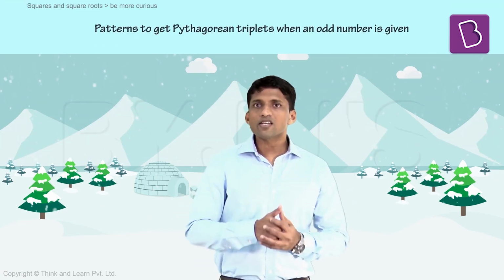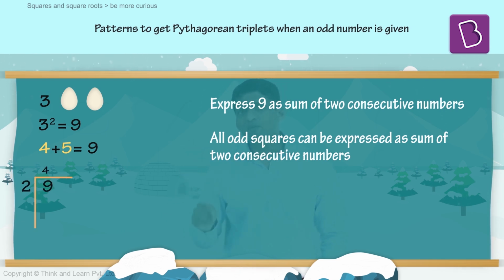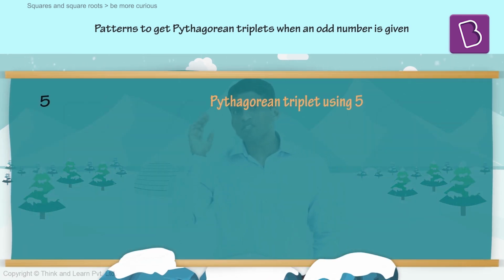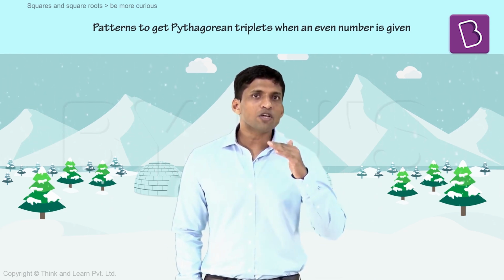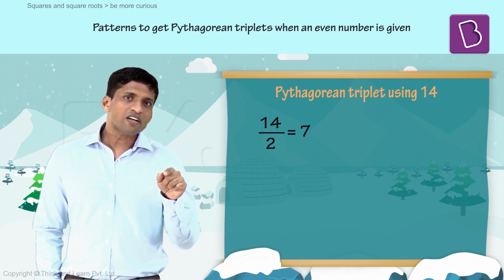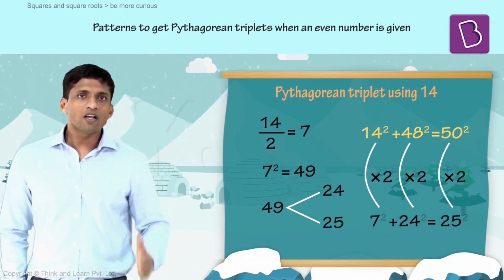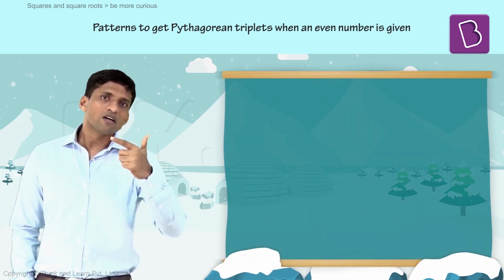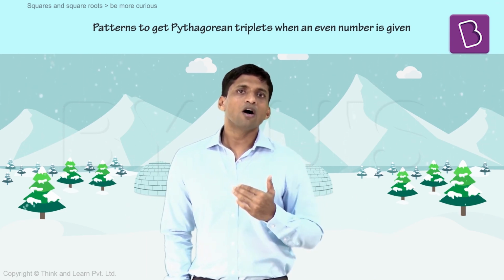Finding Pythagorean Triplets | Class 8 | Learn With BYJU'S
Pythagorean Triplets are a set of three numbers in which the square of one number is equal to the sum of the squares of the other two numbers. But, how do you find a Pythagorean Triplet? What are different ways of finding these triplets? Watch the video to find out.

💸 Cash Rewards
🏆 Be an All-India Rank